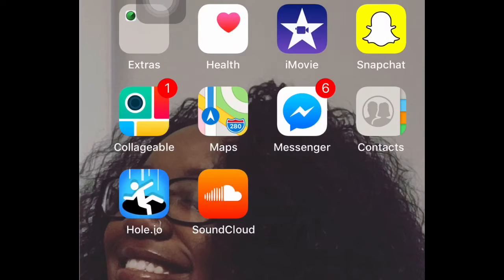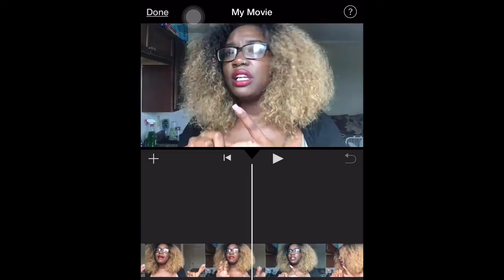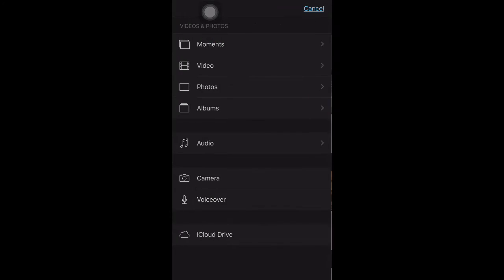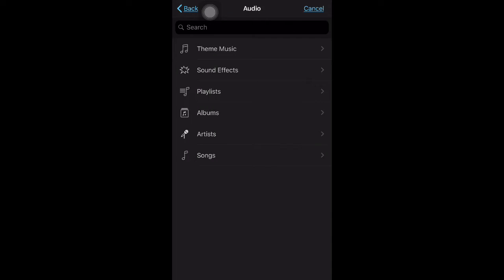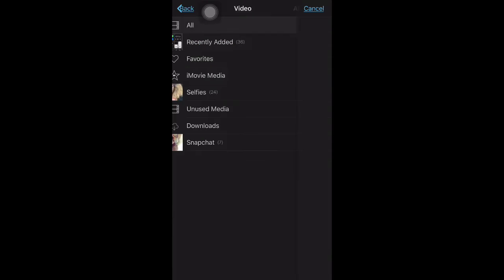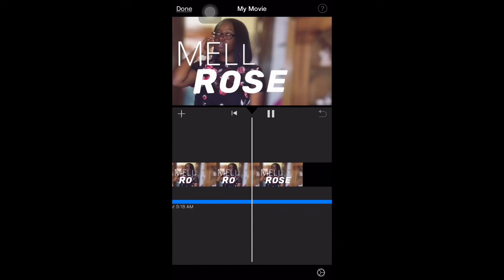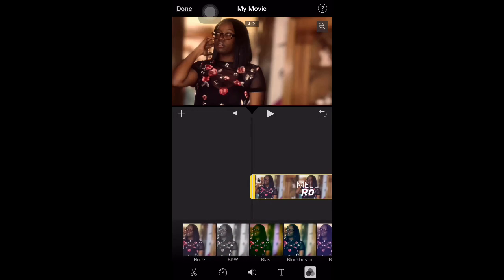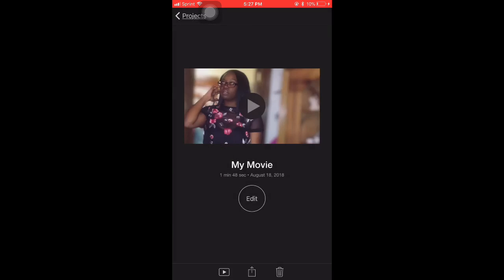HOW I EDIT MY YOUTUBE VIDEOS ON MY PHONE (iPHONE 6s+)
**comment content videos you want to see !!!**

*send video ideas to my DM or just say "hey" and let me know you're watching !!**